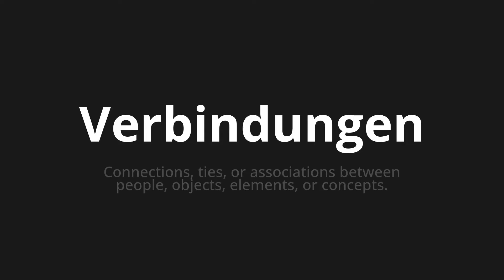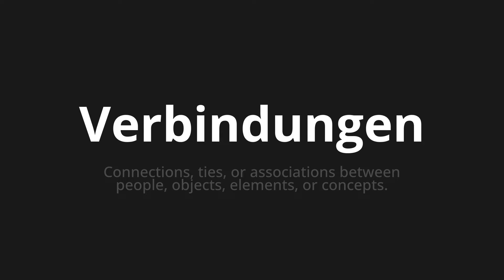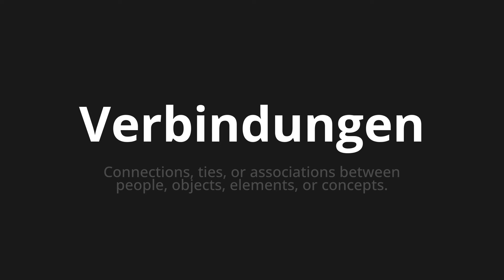How to pronounce Verbindungen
🌍 Learn a new language now Master the Pronunciation of 'Verbindungen which means connections' - which means : Connections, Ties, or Associations Between People, Objects, Elements, Or Concepts. 📝 with @HTPronounce 🎓🗣️ - [Your Guide to German]

Learn to pronounce 'Verbindungen' perfectly in German with our easy and engaging tutorial by @HTPronounce! 📖📽️ In this comprehensive video, we provide you with native speaker examples 🗣️👂 and phonetic breakdowns 🎵 to ensure you get the pronunciation just right.

How to say links in German